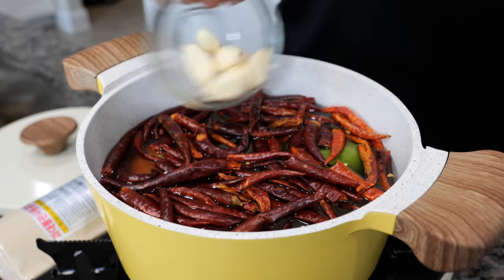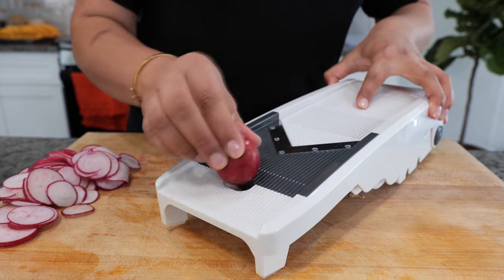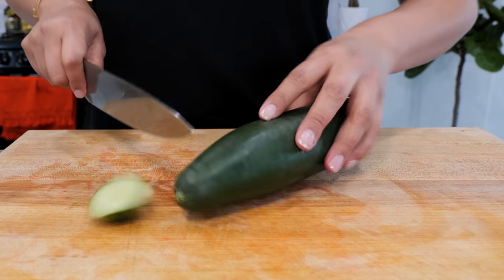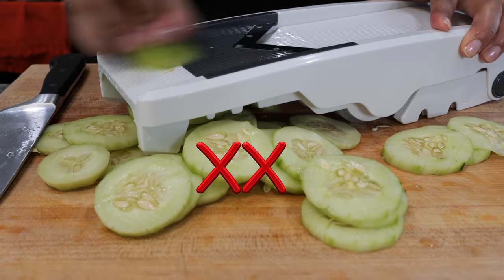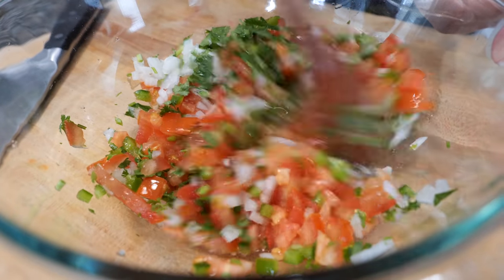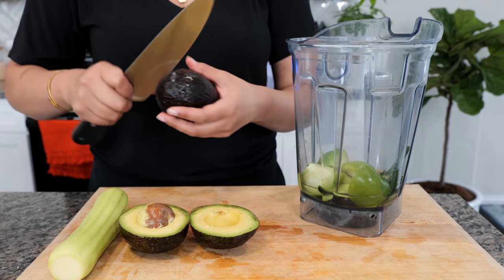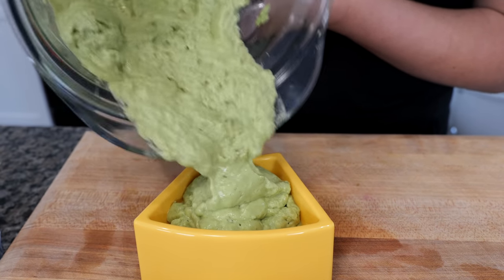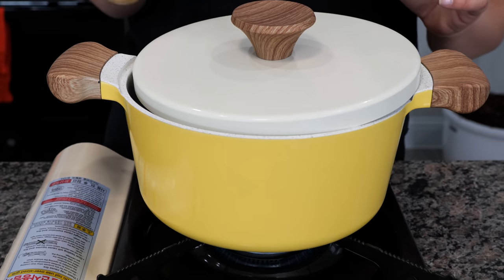How to make The Best Mexican Taco Shop Sides | Stephanie Views on the road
Thank you for your support ❤️ For more delicious recipes, visit our Hello & welcome! In today's recipe, I’ll be showing you how to make 6 of the Best basic taco shop/ truck sides.
 Please drink responsibly as this cucumber cooler is delicious and addictive.  Lots of love Stephanie and, Cloud 💕

11:19- pickled onions
1:17- fresh red radish
2:53 -fresh cucumbers
4:38 - pico de Gallo
5:48- taco shop guacamole
9:13- salsa roja
11:35- Taco Tuesday Heated Lazy Susan Topping Bar

Ingredients

Pickled onion
1 Large thinly sliced purple onion
1/3 cup lime juice
1 Tbsp vinegar
1 Tbsp salt
7 to 10 days in the refrigerator

Fresh red radish
Red radishes
Water
Ice

Fresh cucumber
Cucumber
Water
Ice

Pico de Gallo- salsa fresca
2 tomatoes
Half jalapeño or to taste
1/2 small white onion
1/4 cup cilantro
1tsp salt
Juice of half key lime

Tacho shop/ Truck guacamole
2 avocados
Zucchini skins
1 tomatillo
1/2 cup water (extra if needed)
1/2 tsp salt optional

Salsa roja de árbol
2 handfuls Chile de árbol (about 2 1/2 cups)
2 tomatoes
1 tomatillo
5 garlic cloves
1 1/2 Tbsp salt
🛍Products mentioned in this video🛍
Taco Tuesday Heated pot
Yellow Pans